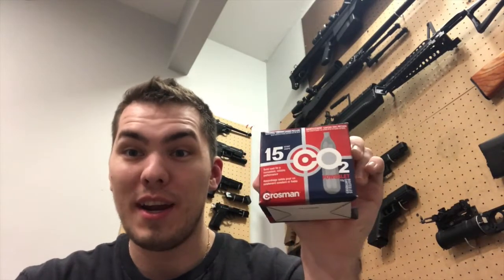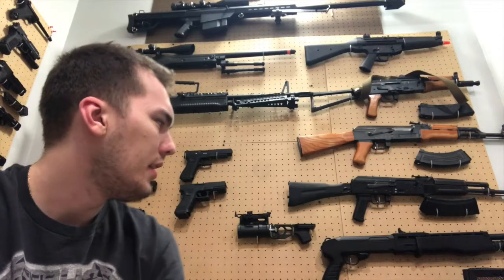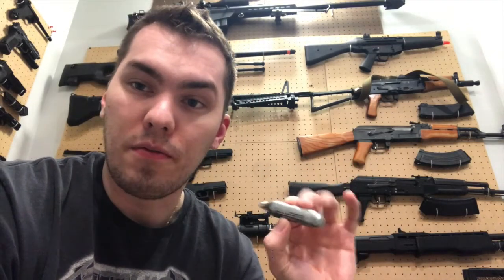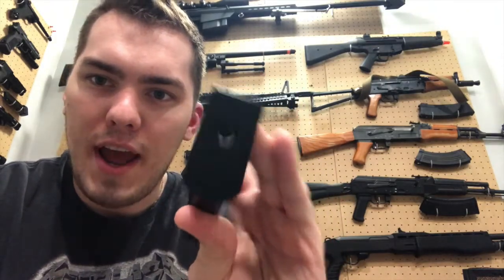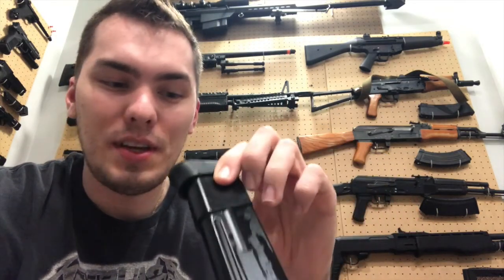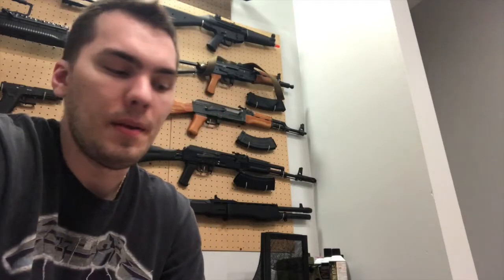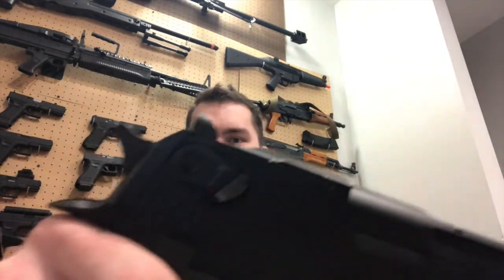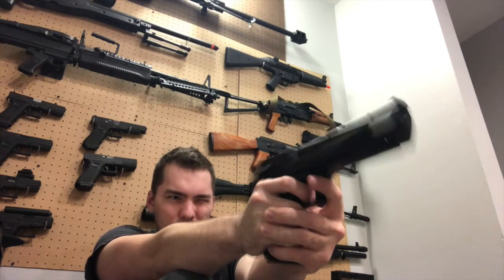Is Co2 The Optimal Gas for Airsoft?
Hey guys i hope you enjoy this video about my take on Co2 guns in the airsoft world. I have been a huge fan of it for  decade plus and will continue to be! Whats your preferred airsoft gas?